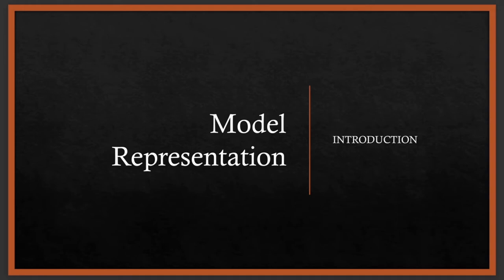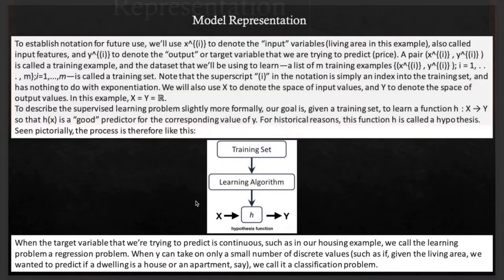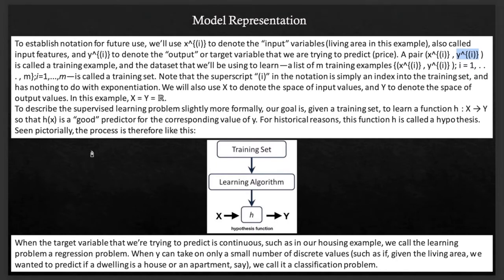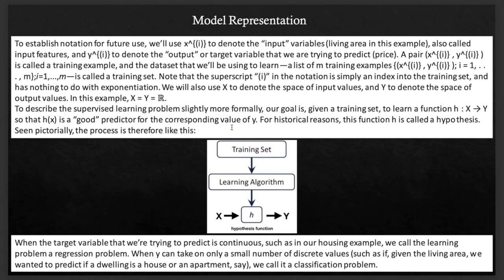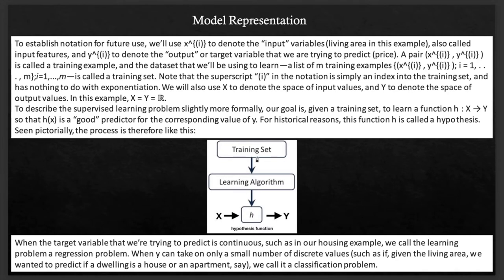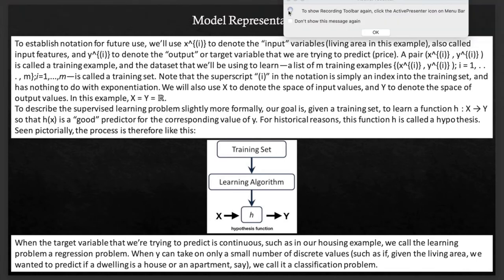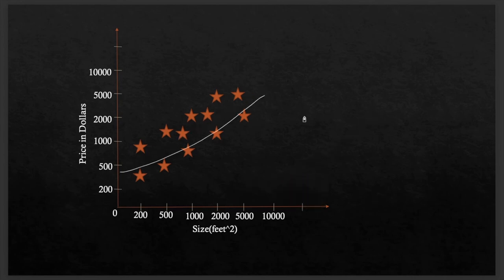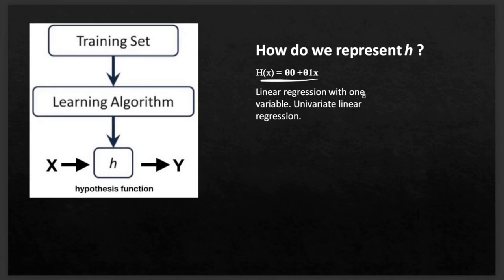Model representation Linear regression | Machine Learning tutorials | Supervised learning.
My motive is to provide best content for free
In This video you will learn about model representation with multiple examples So linear regression's part is model representation so linear regression is starting from this lecture.
You will also learn hypothesis function in this video with housing predicting example.